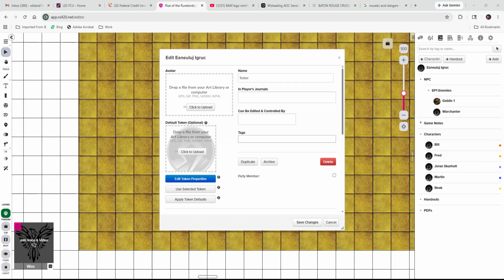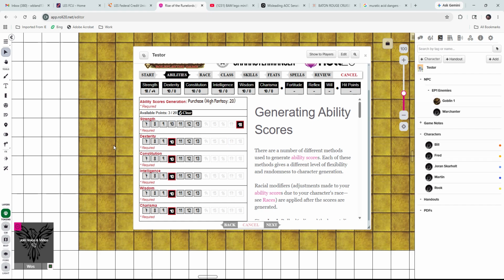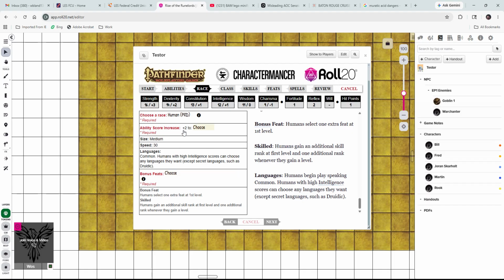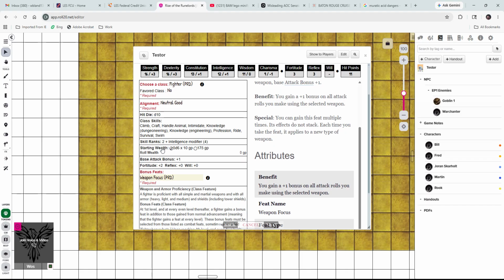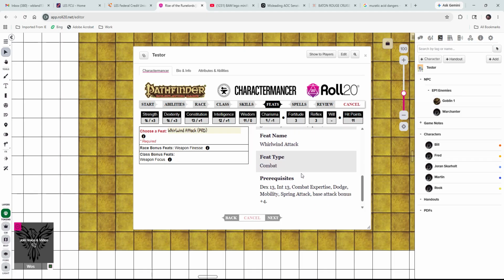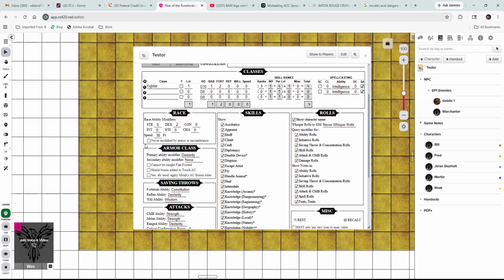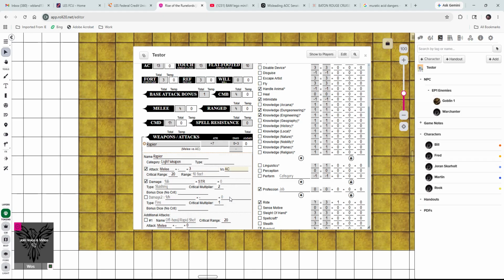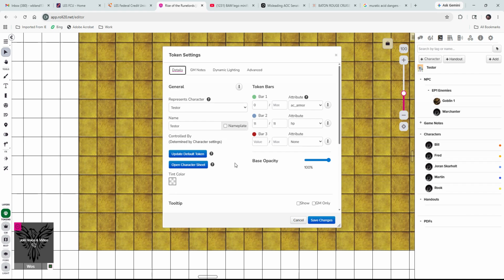Episode 1 Creating a PRD Roll20 Character for Pathfinder 1st edition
Created mainly for the people who are planning to play my Pathfinder 1st edition game.  This walks through the basics of using the Charactermancer in the Roll20 for Pathfinder 1st Edition character sheet.  Strictly the PRD races, classes, feats and everything.  Nothing in any other source book.